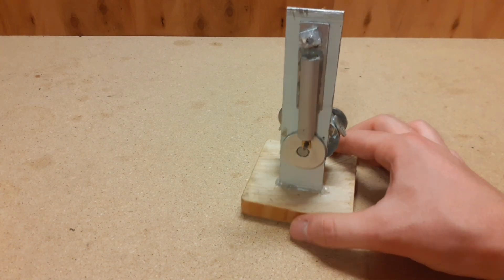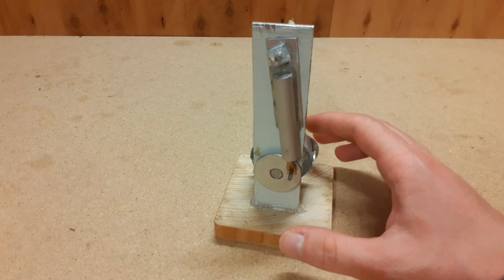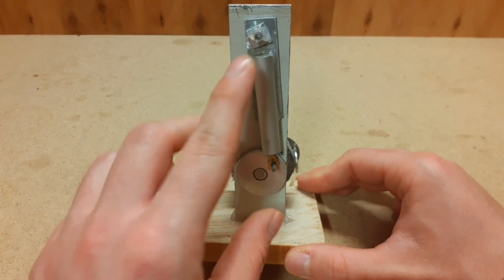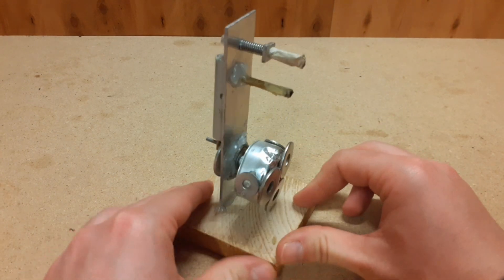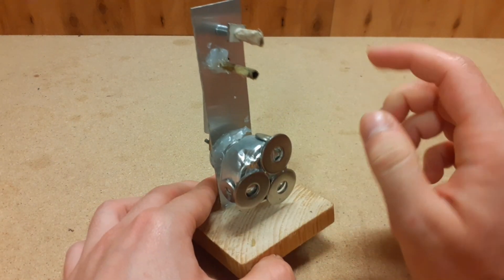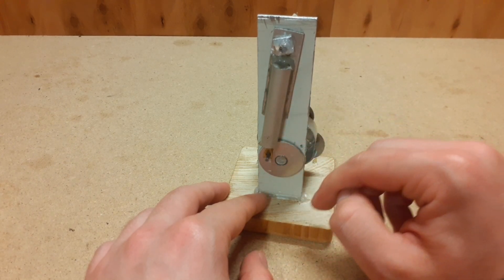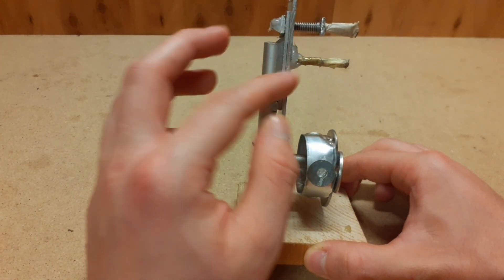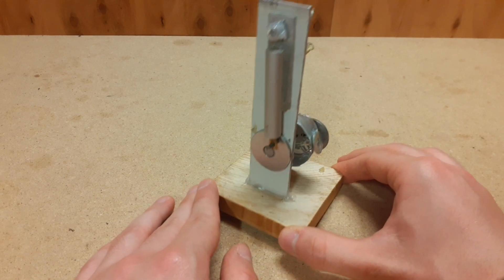I Built Simple Steam Engine from Scratch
I built my own working model of an oscillating steam engine — powered by compressed air!🛠️ Made mostly from spare parts I had lying around the house, plus a few super cheap items from the hardware store. Built without a lathe or any specialized equipment.